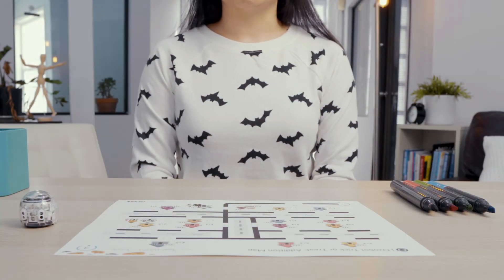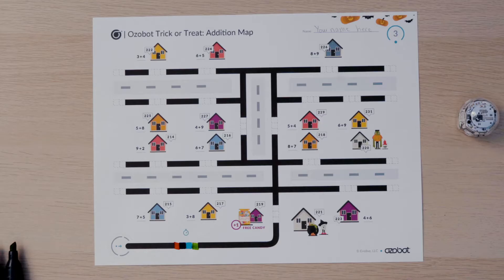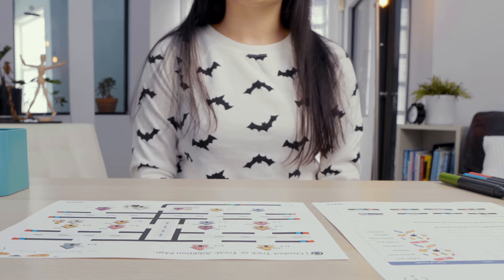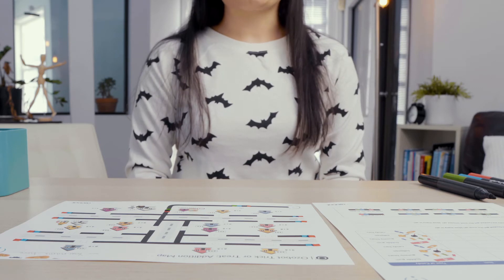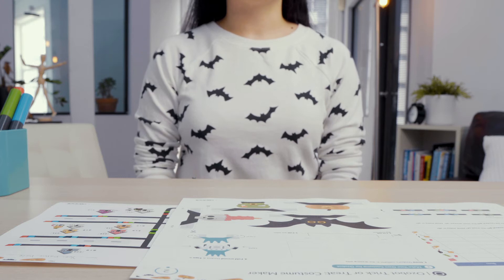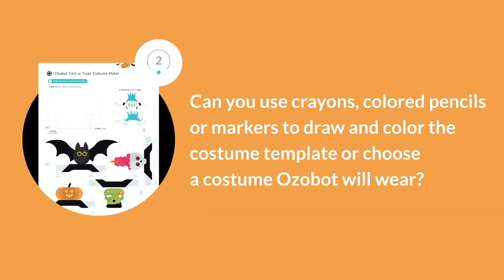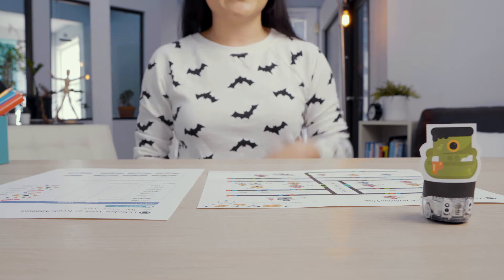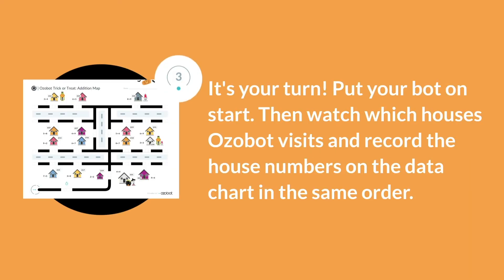All Grades: Ozobot Trick or Treat [Full]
In this lesson, students will use Color Codes to program Ozobot to complete a path in a neighborhood when it goes trick or treating. Students will gather data to solve math operations to determine the amount of candy it receives.

Looking to increase engagement in STEAM while building coding and computer science skills? Ozobot can help! Educators and Parents, find links for this FREE lesson below.

•Parents, find printouts here (your child receives instructions via the video)

Just getting started with Ozobot? We recommend learners start with our introductory Video Lessons to understand how to code their Ozobot two ways:

Then, they'll be ready to take on our engaging lessons for math, ELA, computer science, & more!